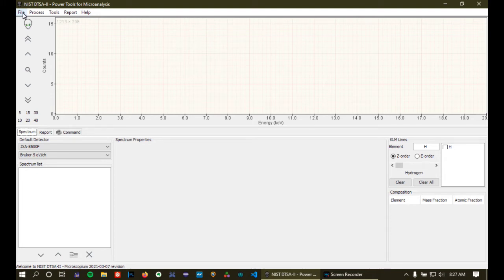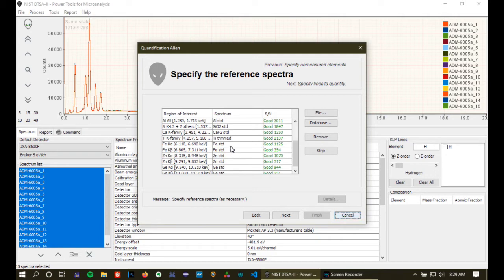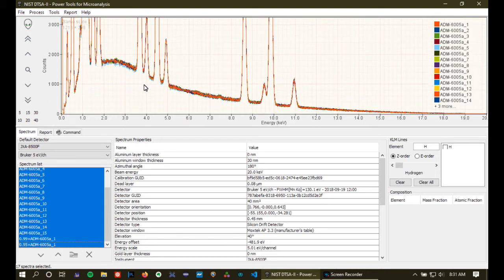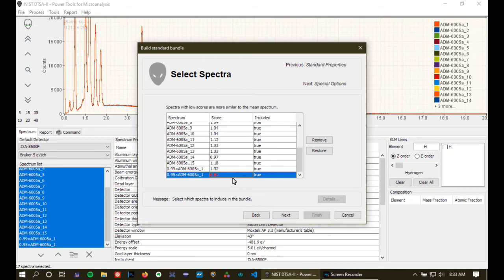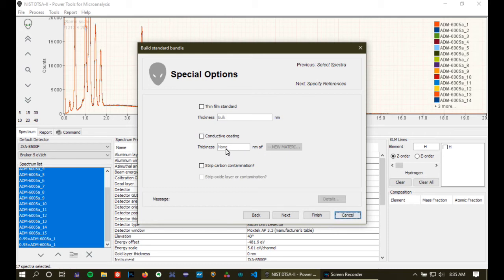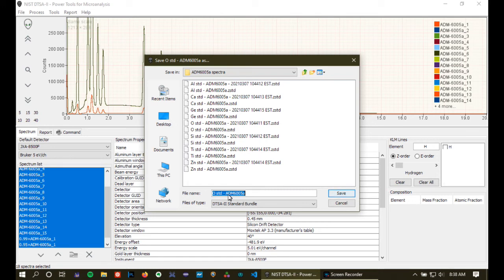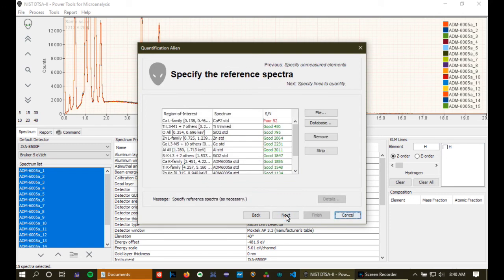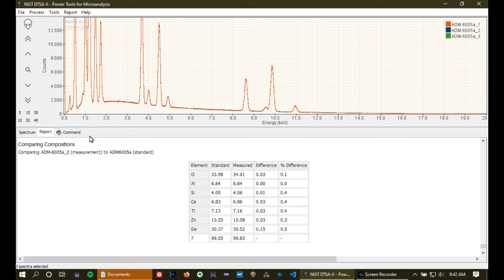Using the Improved Spectrum Bundler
This video is for users of the NIST DTSA-II software for quantitative energy dispersive X-ray microanalysis.  It introduces an improved method for combining complex standard spectra with peak-shape reference spectra.